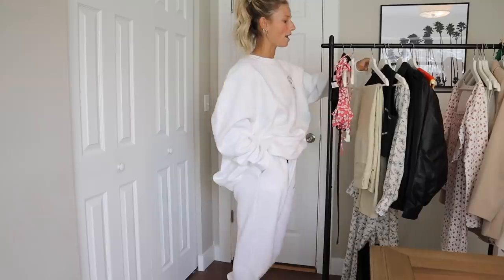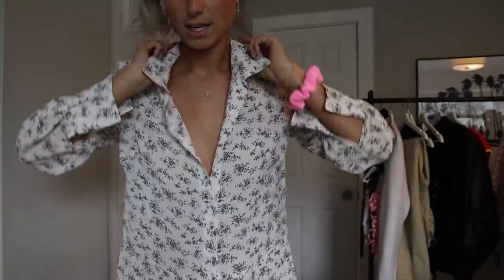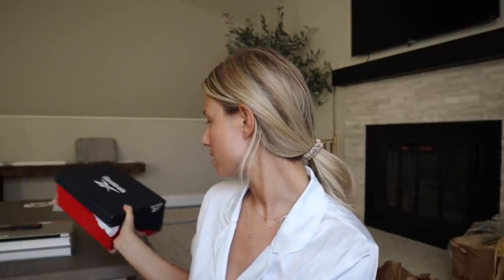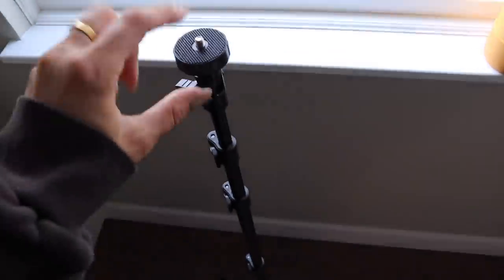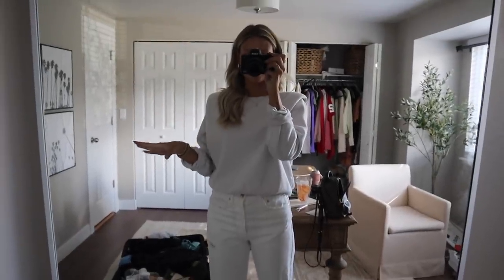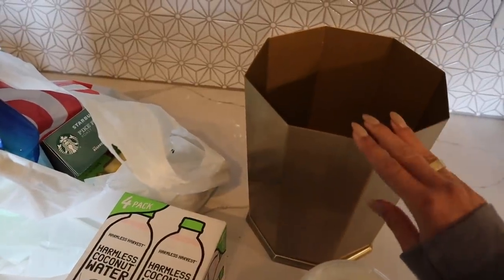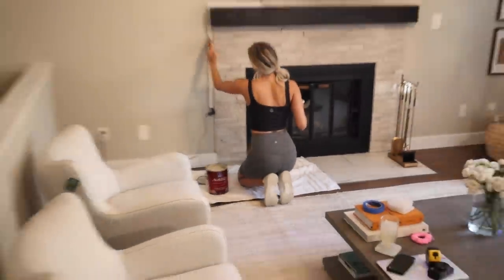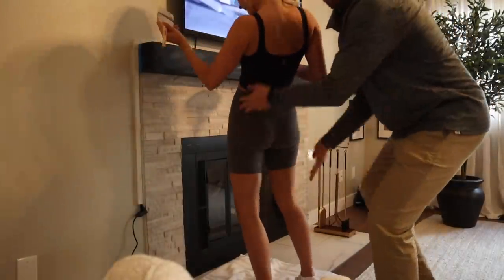VLOG: Spring Haul, New furniture, Grocery Haul & more!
Nasty gal items mentioned:
white crewneck (8)
white joggers (6)
black bikini (6)
crochet crop top (4)
floral bikini (6)
black high neck top (4)
heeled booties (8)
maxi floral dress (4)
split hem pants (4)
black leather bomber (8)

Some links above are affiliate links from which I get a small commission, which does not affect you as a customer at all, but helps me keep on making videos for you guys! All opinions are my own :)

other items mentioned:
white sneakers

Salsa recipe!
Can of diced tomatoes
Quarter of a red onion
Garlic
Cilantro
Salt
Pepper
Cumin
Lime
Onion salt
Garlic powder